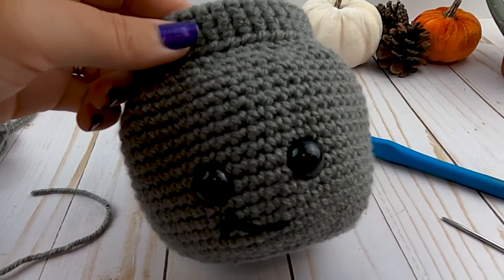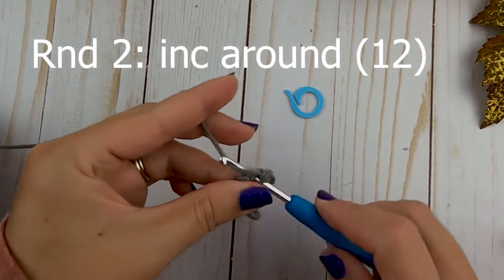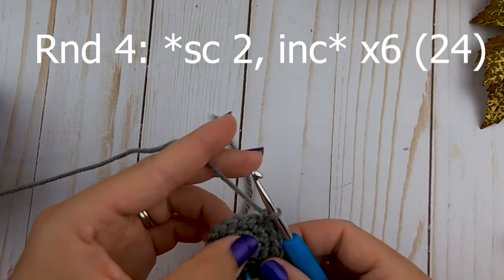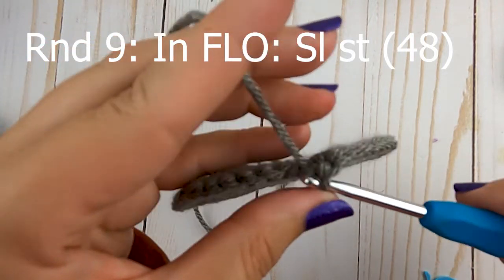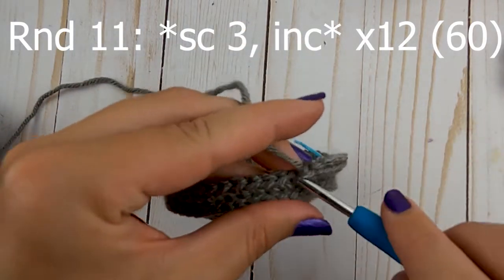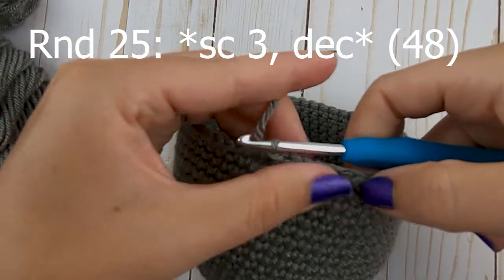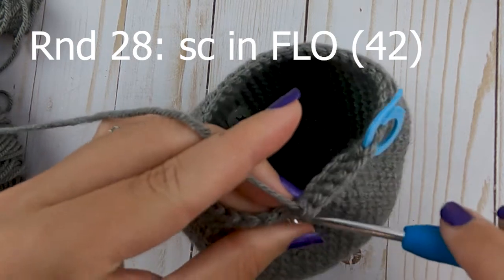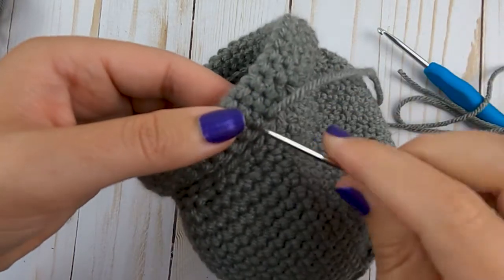Witch's Brew Cauldron Crochet Pattern Part 1 | Halloween Crochet Pattern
In this video, we will be making a cauldron for Halloween!